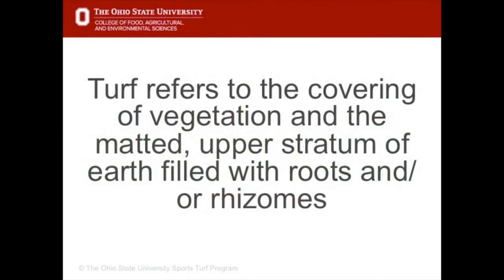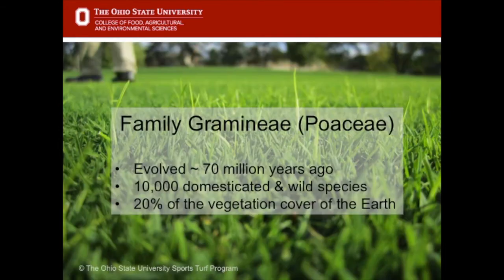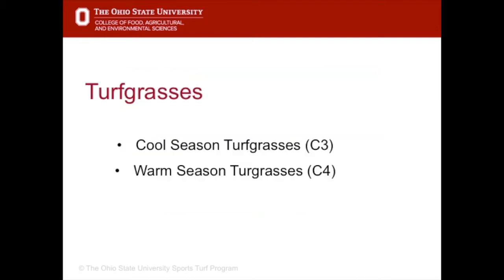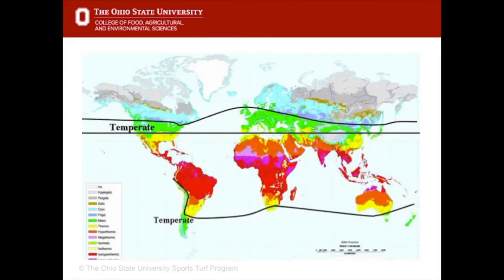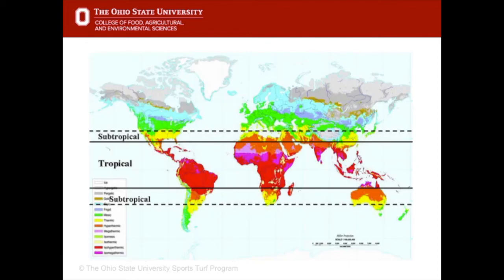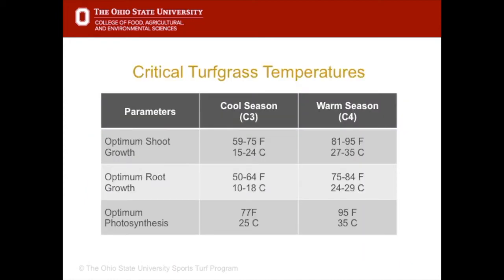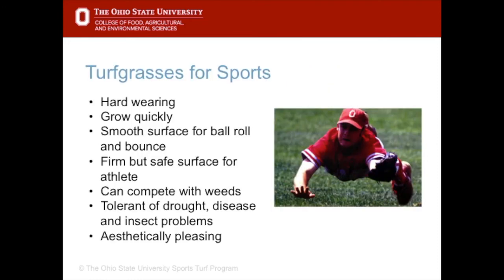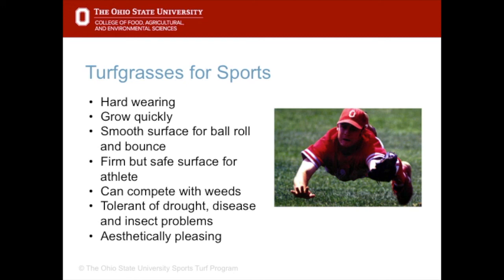Turfgrasses Overview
This video is part of the Sports Turf Management Certificate Program.